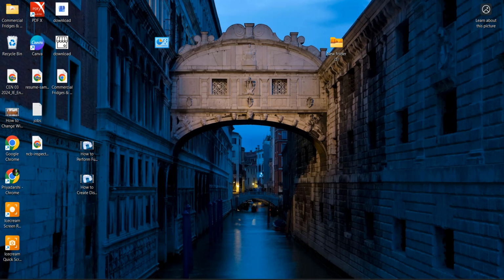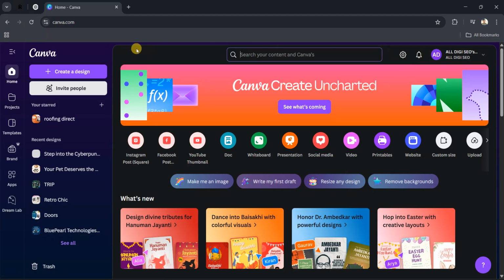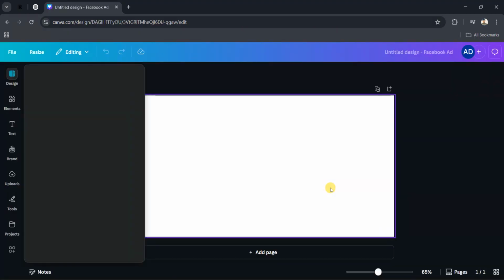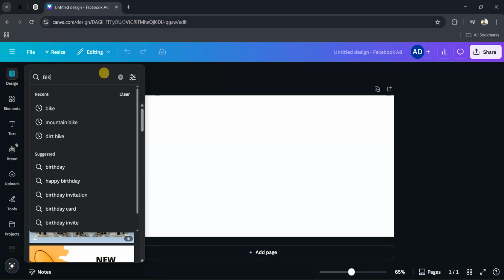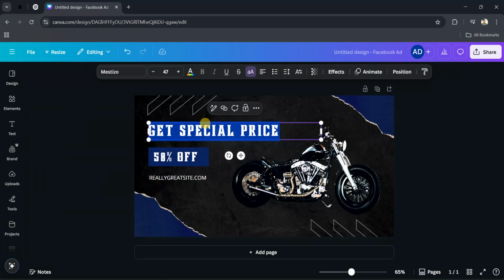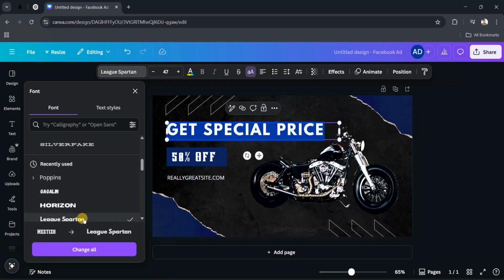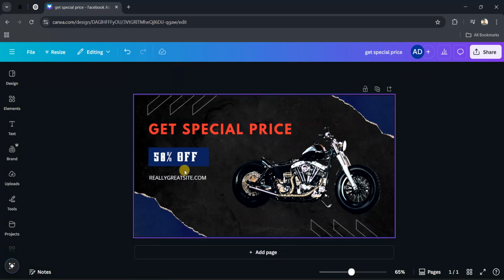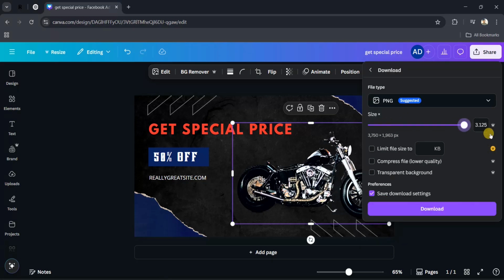How to Design Facebook Ads in Canva Like a Pro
Want to create eye-catching Facebook ads without being a designer? In this video, you'll learn how to make professional-looking Facebook ads using Canva — absolutely free! From choosing the right dimensions to selecting templates and adding compelling visuals and text, we’ll walk you through the entire process step-by-step.

✅ What you'll learn:

How to start with a Facebook Ad template

Tips for creating attention-grabbing visuals

Best practices for ad copy

Downloading and exporting your ad for Facebook
FOLLOW ME